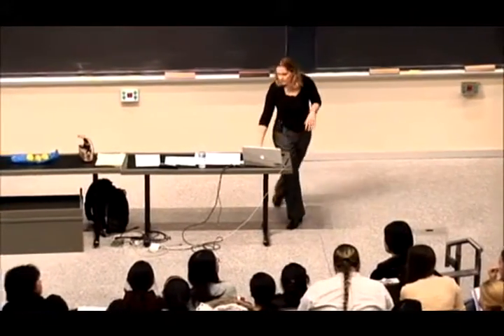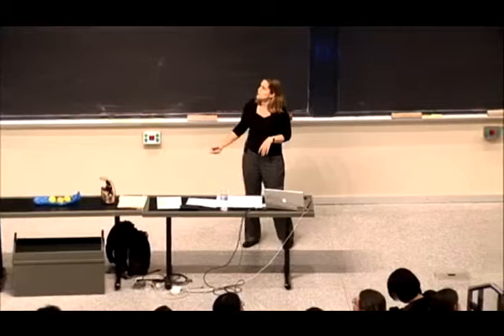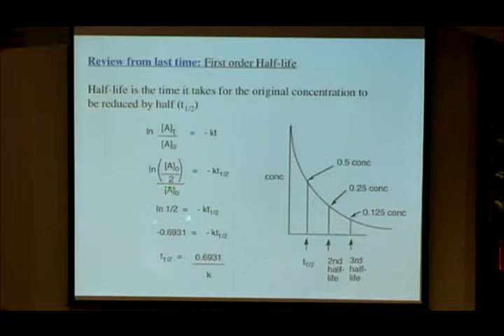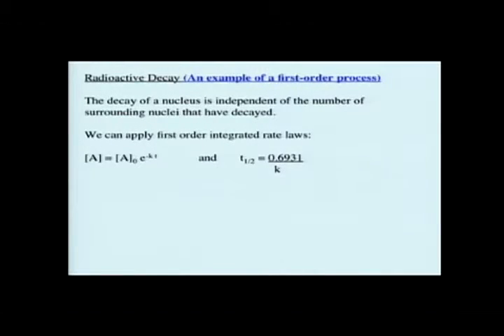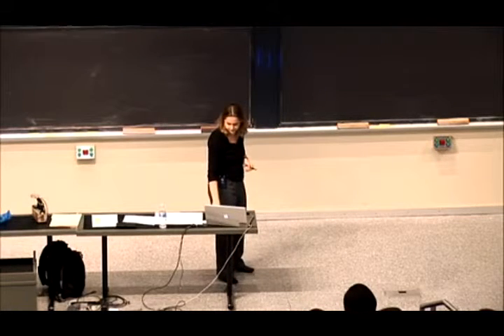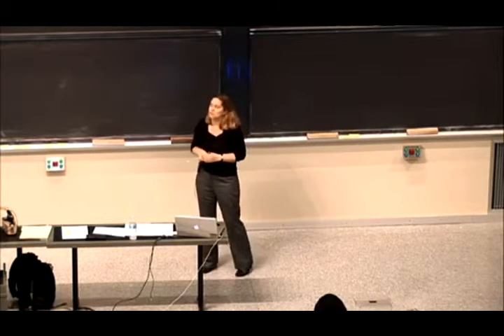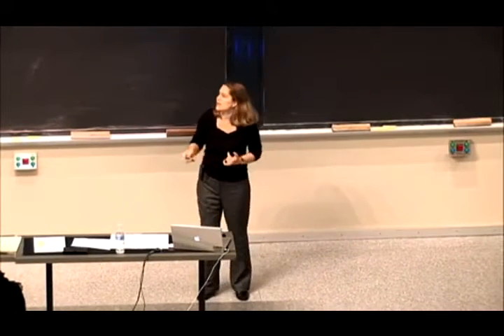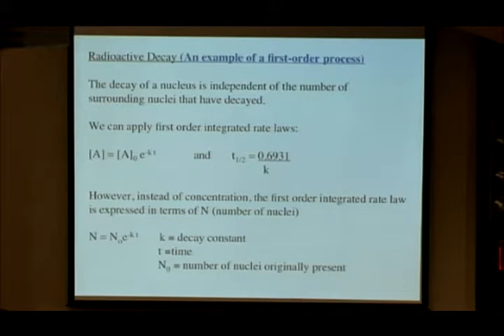PhyChem Lec 32 Nuclear Chemistry and Elementary Reactions Radioactive Decay